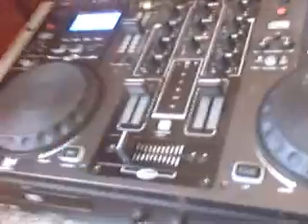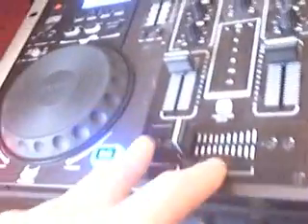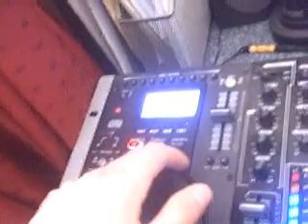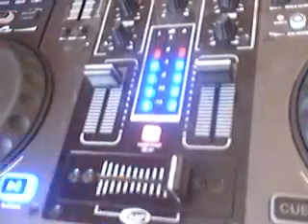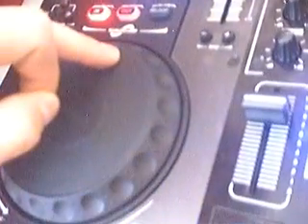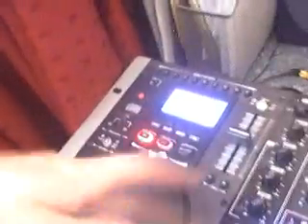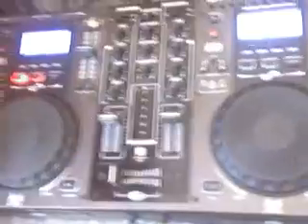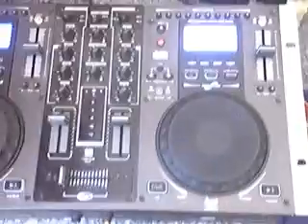Gemini cdm 3600 professional workstation review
review and little how to.